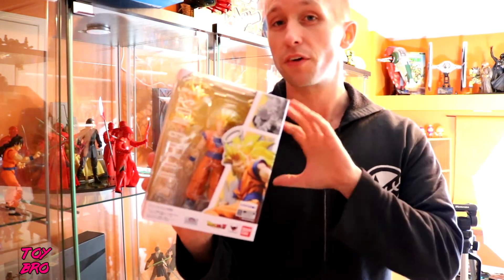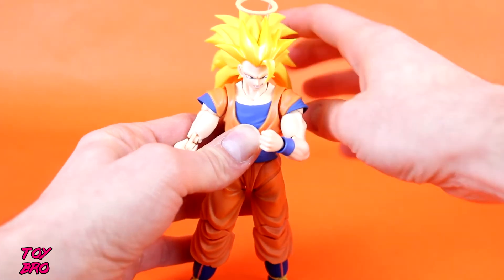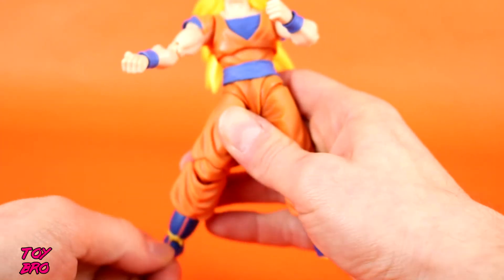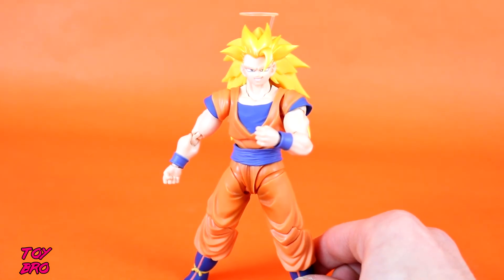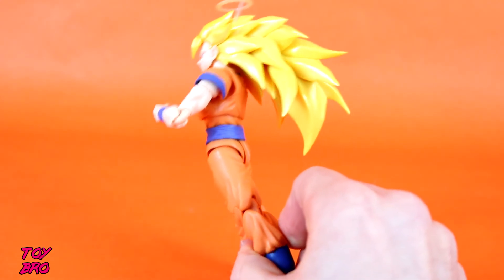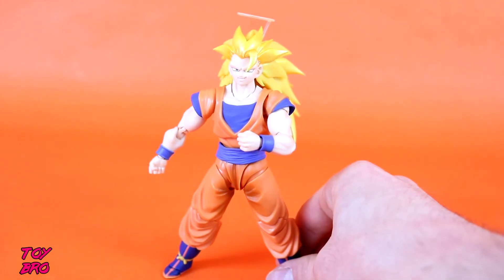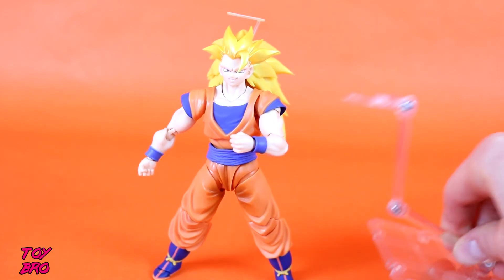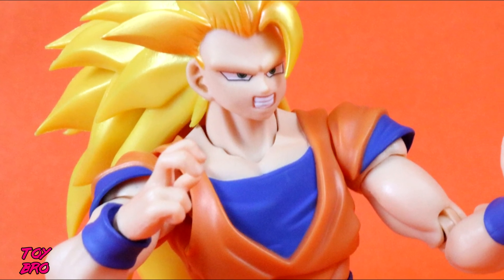SH Figuarts Dragonball Z SUPER SAIYAN 3 GOKU Action Figure Toy Review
A figuarts that goes even further beyond an Ascended Saiyan!